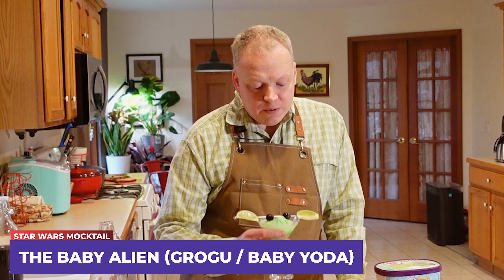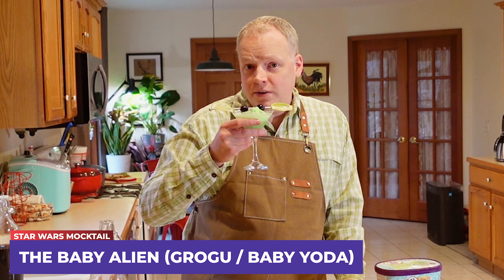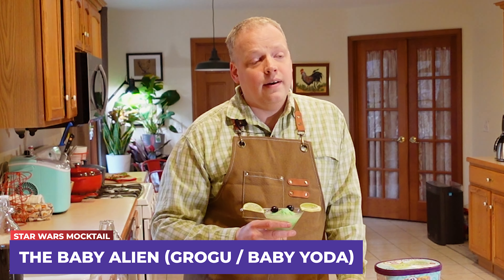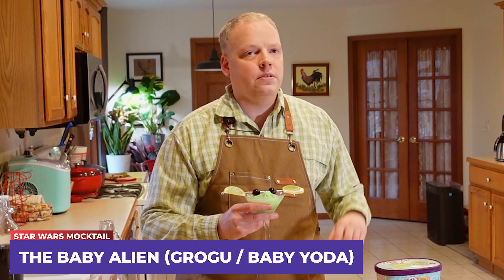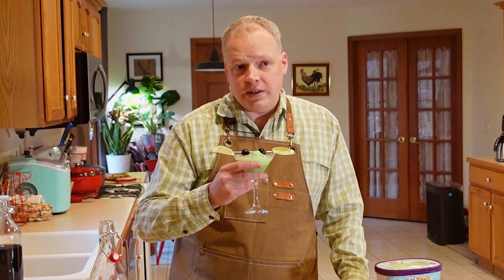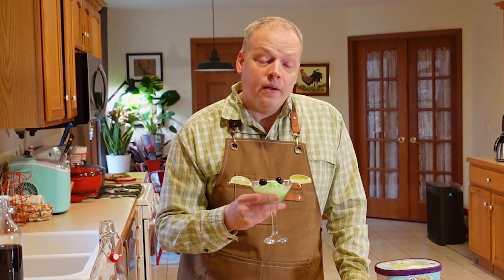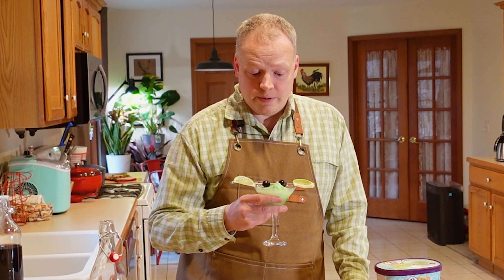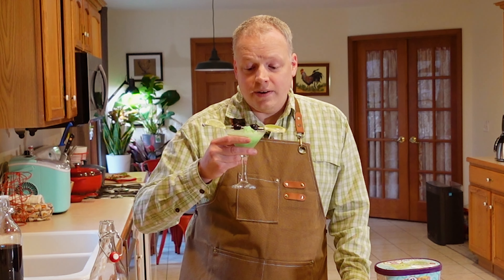Mandalorian Baby Alien Mocktail YouTube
This is a fun mocktail for kids and kids at heart.  It's basically the same thing as your classic grade school sherbet punch, but we up our game with the garnish.  You could go even fancier and wrap the glass with some burlap to create a jedi robe, but I think just capturing the ears and eyes gets us all the way there.

I can't take full credit for this recipe of course.  I investigated a bunch of drinks that are out there and this version is heavily based

I tweaked the presentation a bit, but the general idea is the same.

Recipe:

Ingredients
2 lime wedges
2 black grapes (seedless is best)
1 long cocktail pick (should be about as long as the diameter of the glass.
lime sherbet
Lemon-Lime Soda
martini glass

Steps:
1. place the 2 grapes between the 2 lime wedges on the pick
2. Put a large scoop of sherbet into the bottom of a martini glass
3. fill the remainder of the glass with lemon-lime soda (I used Sprite)
4. Carefully place cocktail pick  across the top of the glass to create the face of Grogu.